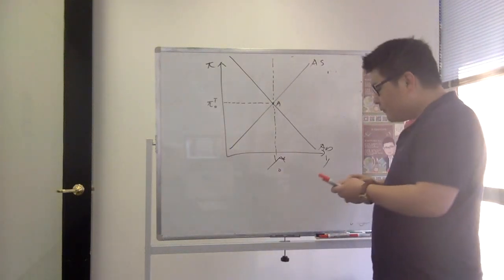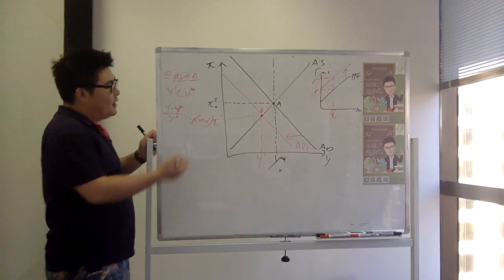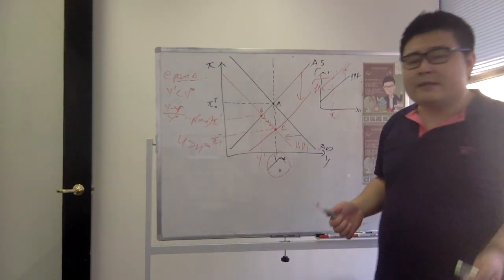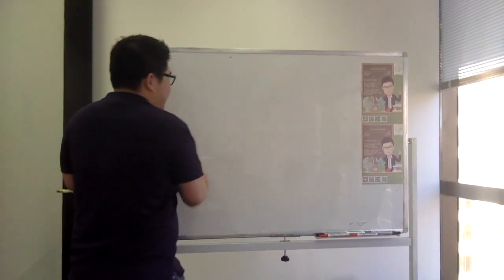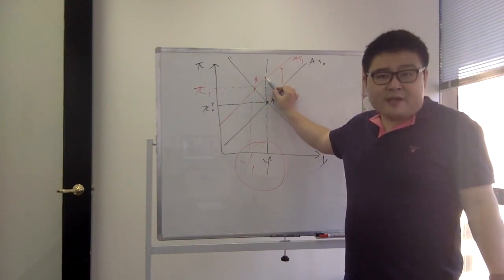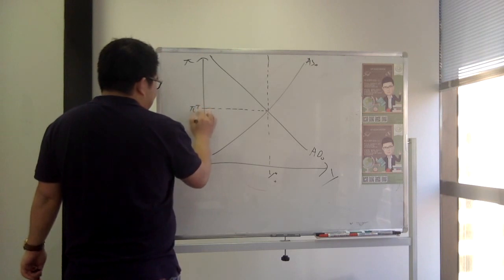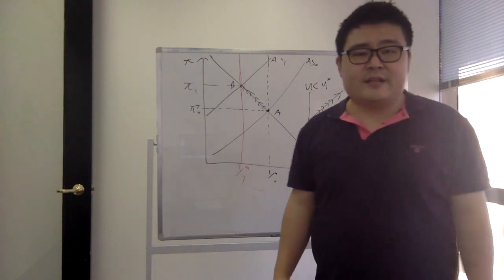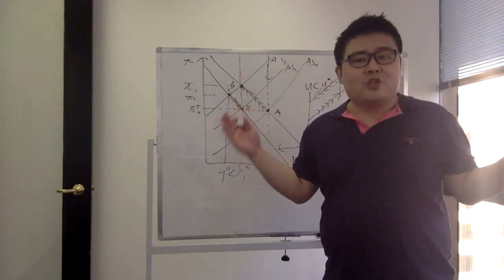Introductory Macroeconomics AD-AS Model PART 2 by XP Education (Xiaoping Li)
This is the Second part of AD-AS Model.
Please check the PART 1 in our channel!

Main Content:
The AD-AS Model

Firmed by Xiaoping Li;
Edited by Shirley Xue;

or
or
       Add Wechat Official Accounts: XP教育